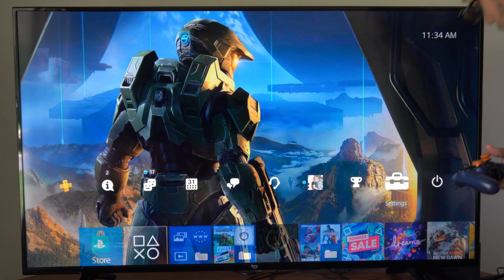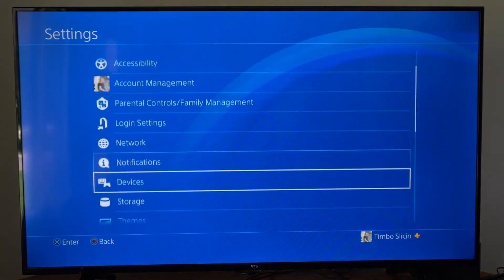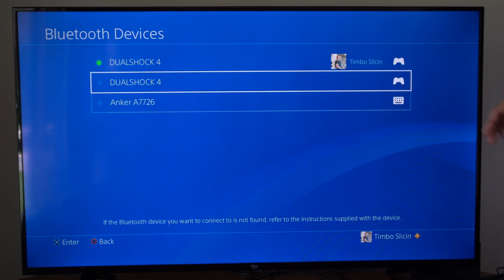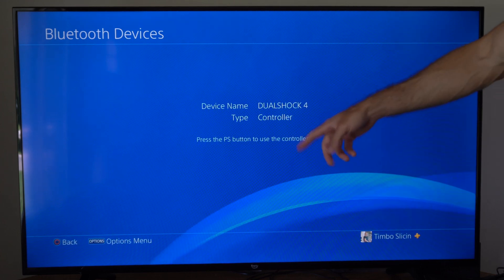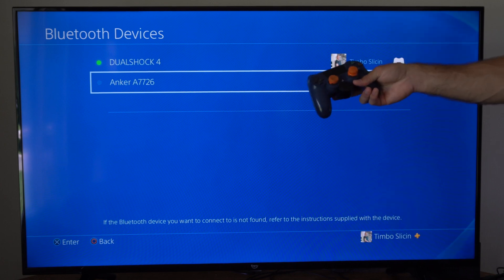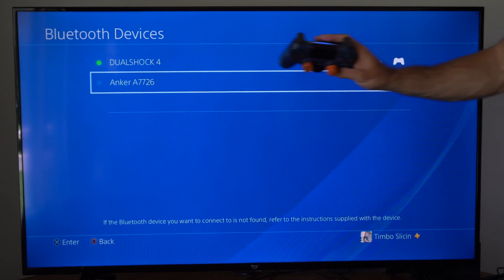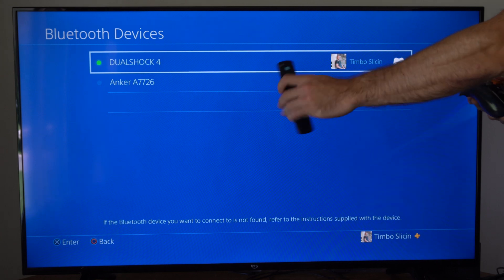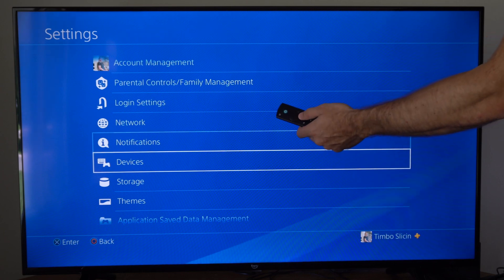How to Delete Controller from PS4 Console (Devices Tutorial)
Access the Settings Menu:
Turn on your PS4 console and log in with the account that is paired with the controller you want to delete. Then, navigate to the home screen.

Open the Settings Menu:
Use the D-pad on your controller to highlight the "Settings" icon (it looks like a toolbox) on the home screen, and press the X button to select it.

Navigate to Devices:
Inside the Settings menu, use the D-pad to scroll down and select the "Devices" option.

Select Bluetooth Devices:
Within the Devices menu, select the "Bluetooth Devices" option.

Manage Bluetooth Devices:
You'll see a list of Bluetooth devices that are currently paired with your PS4. Find the controller you want to delete from the list.

Delete the Controller:
Highlight the controller you want to delete from the list and press the "Options" button (the button on your controller with three horizontal lines). This will bring up a context menu.

Remove Device:
In the context menu, select the "Forget Device" or "Remove Device" option. Confirm your choice when prompted. This action will remove the controller from the list of paired Bluetooth devices on your PS4.

Exit the Menu:
Once you've deleted the controller, you can press the "Circle" button to go back to the previous menu or repeatedly press the "Circle" button to exit the settings menu entirely.